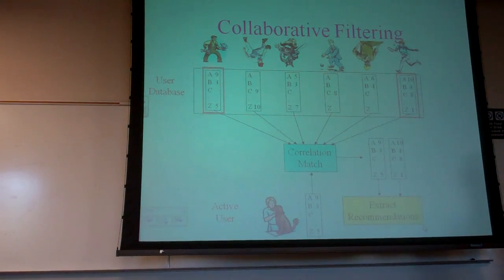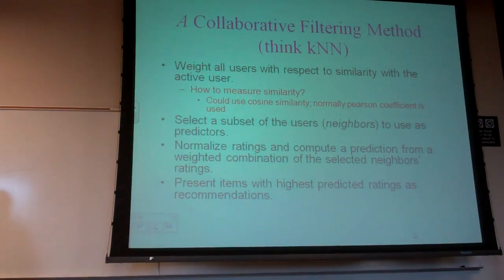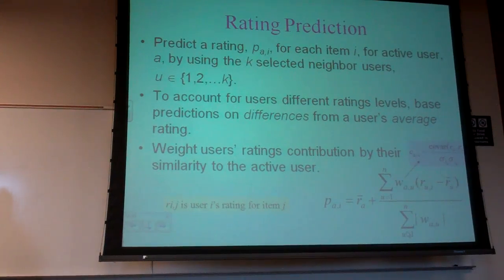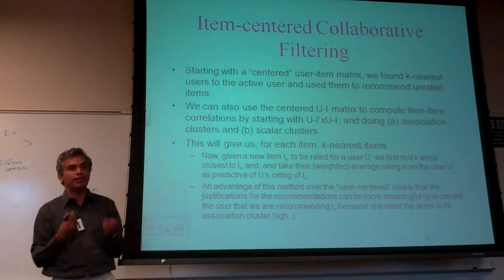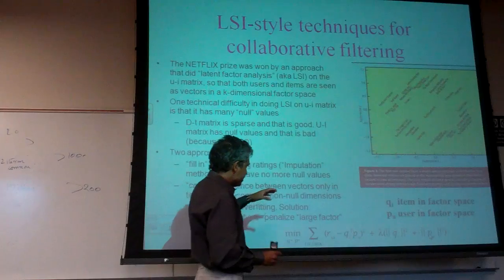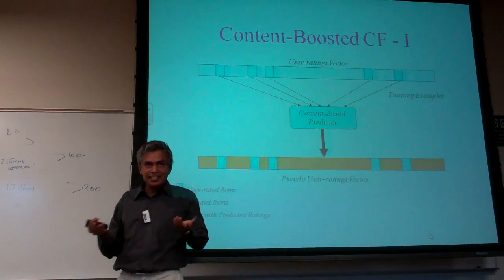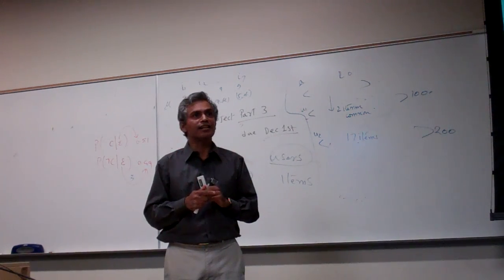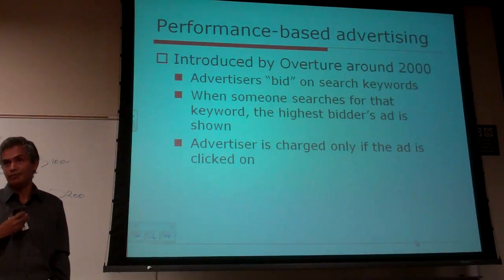cse494 f11 week12 2 1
Complete discussion on collaborative filtering; NETFLIX prize winning enty and their use of LSI; Combining content-based and collaborative filtering; approaches to using unlabelled examples in classification.
(last 15min) Search Advertising. How it is different from traditional advertising. The three parties: users, search engine, advertisers--and their differeing utility models. Balancing them. Birds-eye view of most of the important challenges.